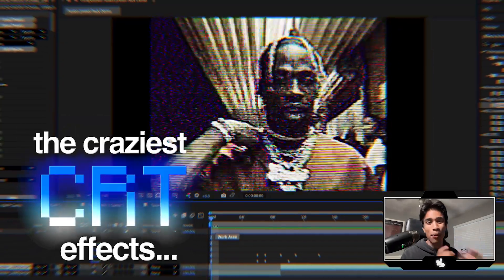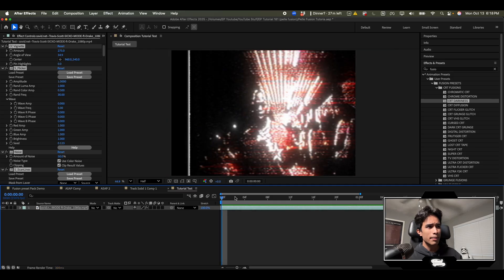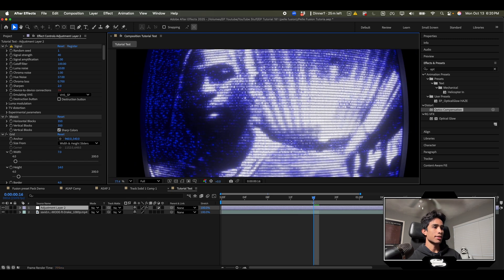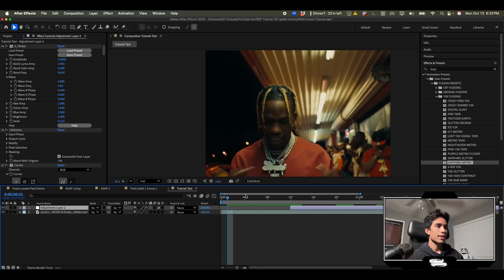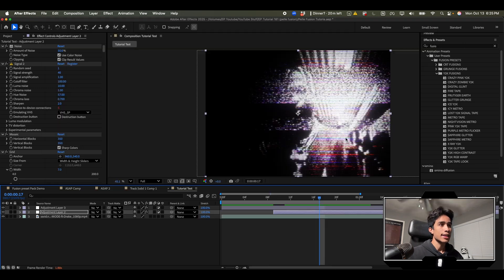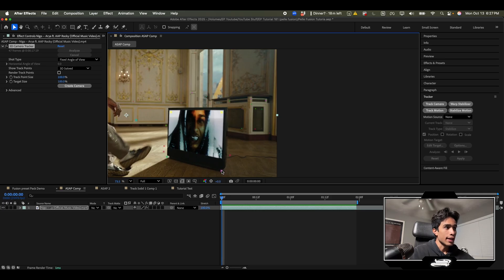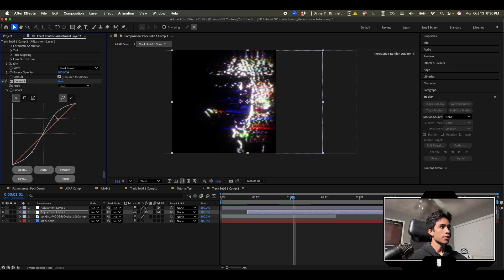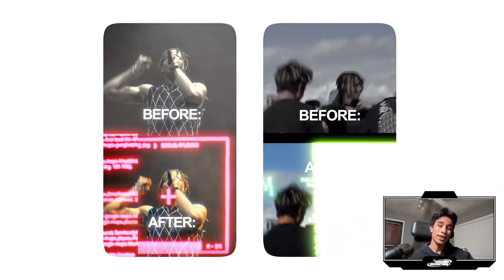the Craziest CRT/VHS looks for music videos | After Effects Tutorial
s/o: @pellesjoberg